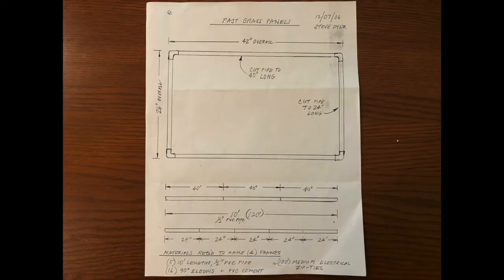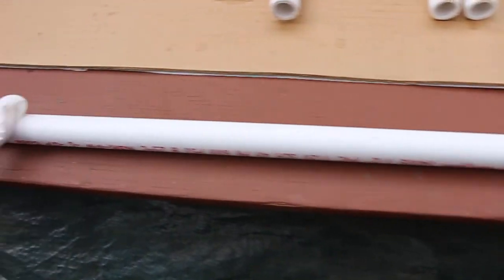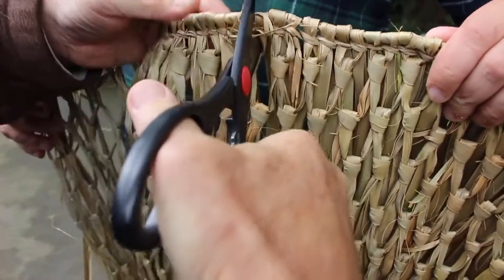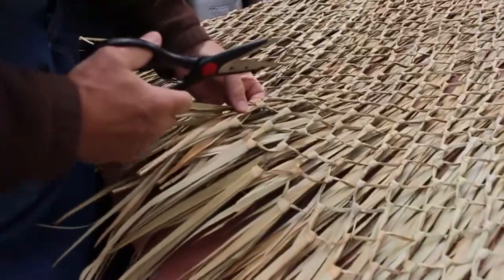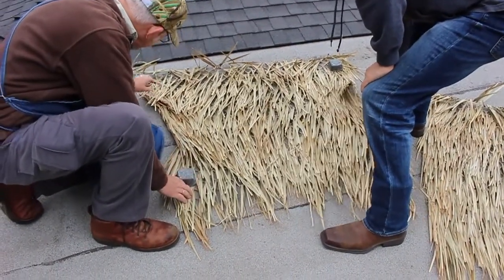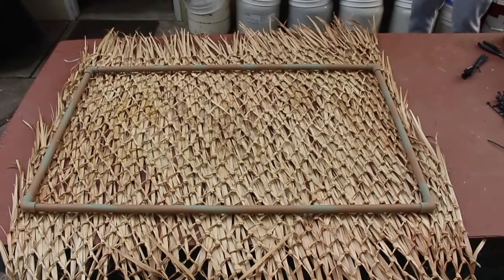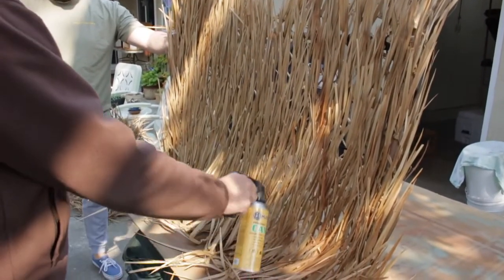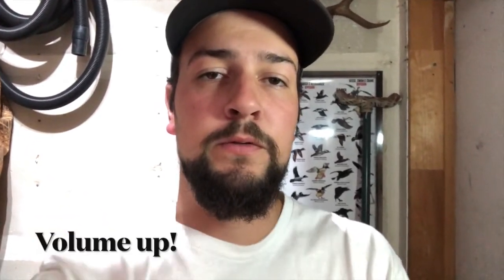GRASS PANEL BLIND BUILD | Using FAST GRASS Material